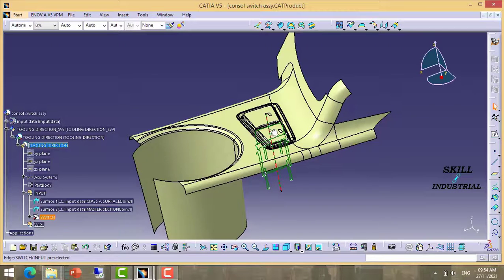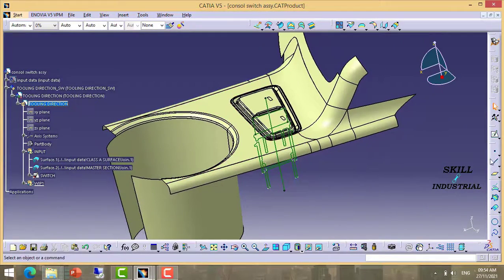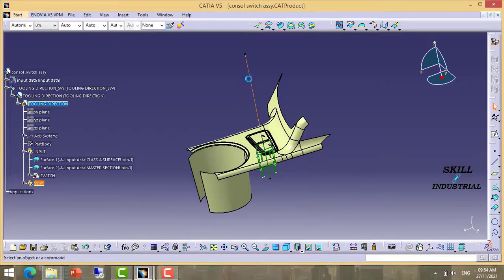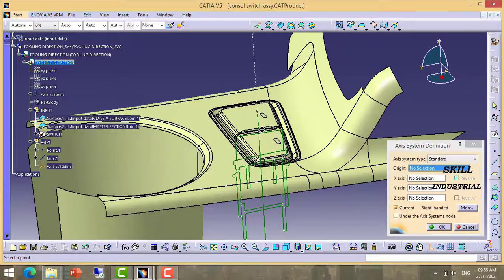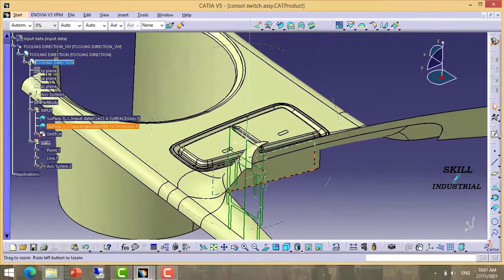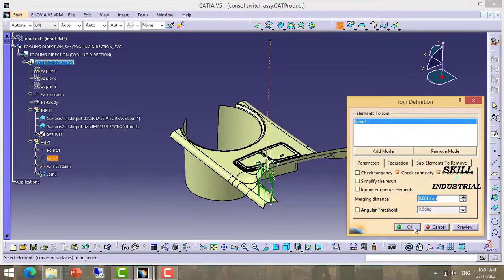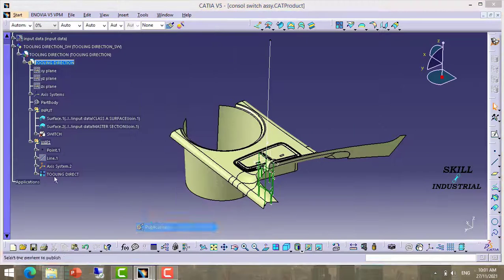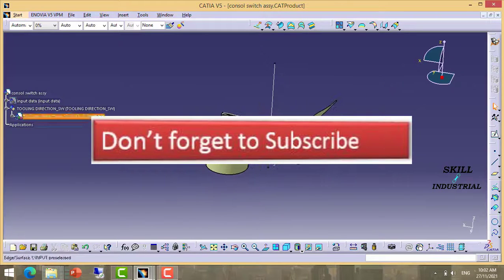How to find Tooling direction for Plastic part in catia v5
How to find Tooling direction for Plastic using catia v5